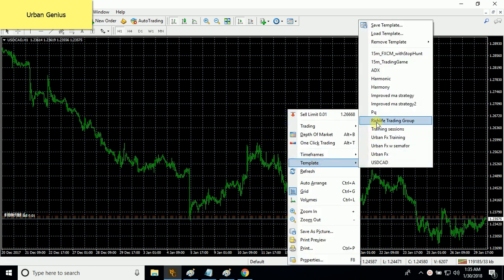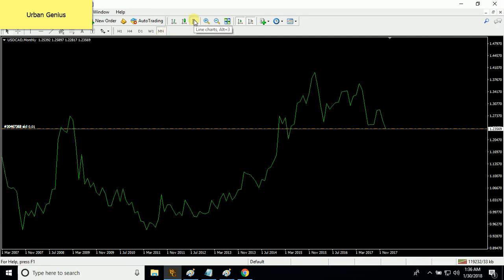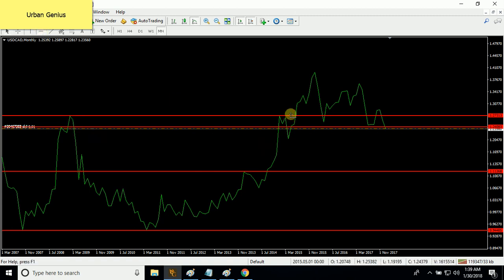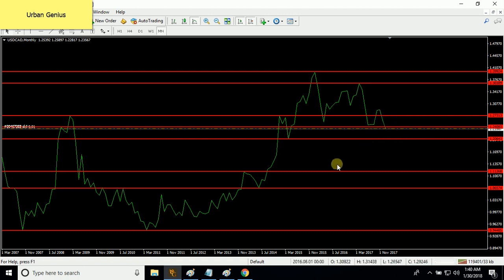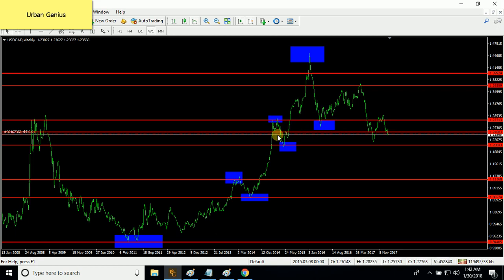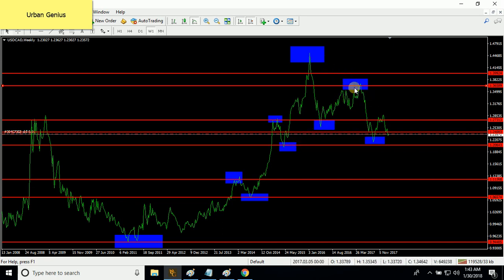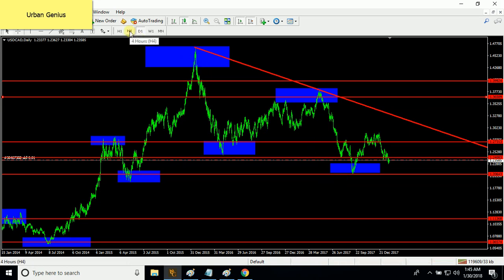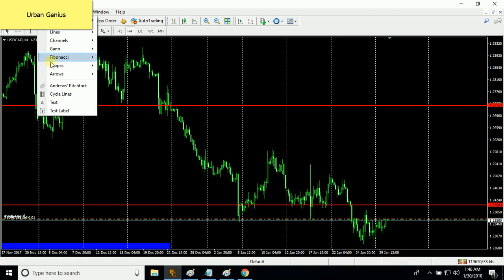Rixhlife trading Group Support & Resistance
Here Rixhlife Master Trader briefly breaks down again how to accurately mark up your chart using support and resistance tools. Identify you trend swings from high to low is the most crucial part of this trading method